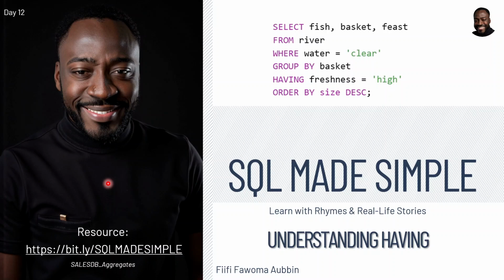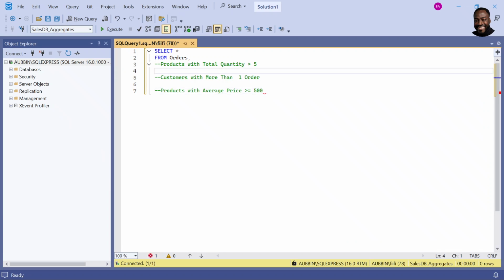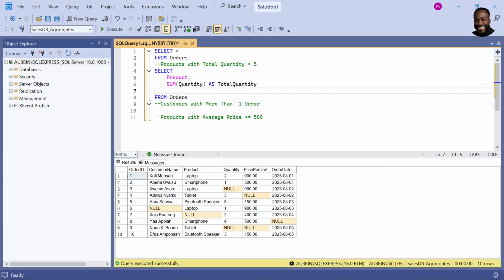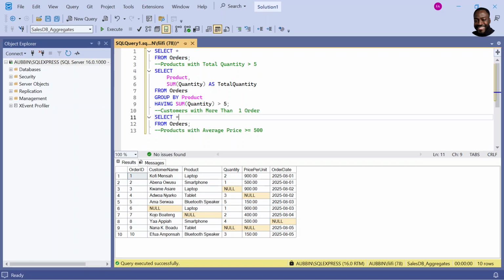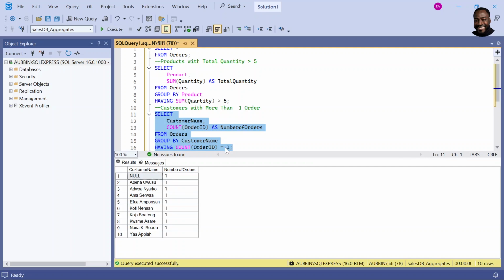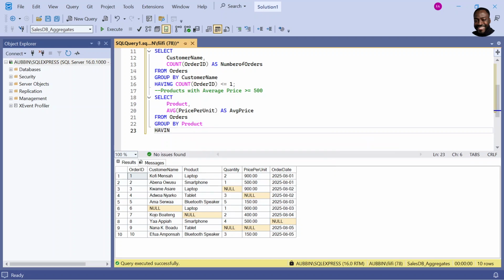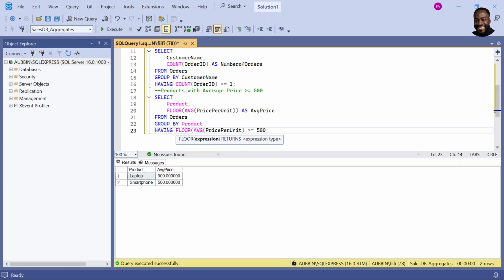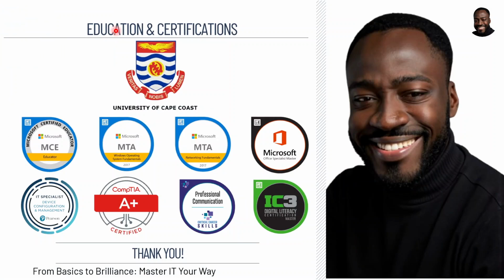Day 12: SQL HAVING Explained | Filter Groups Like a Pro! 🚀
Welcome to Day 12 of our SQL Made Simple series! 🎉
Today, we’re diving into the HAVING clause—a powerful tool that works hand-in-hand with GROUP BY.

👉 You’ll learn:

How to filter groups of data (not just individual rows)
Practical examples using our SalesDB database

A real workplace tip that shows you why HAVING is a must-have skill for analysts and database professionals

📊 By the end of this lesson, you’ll know how to write queries that summarize AND filter data at the same time.